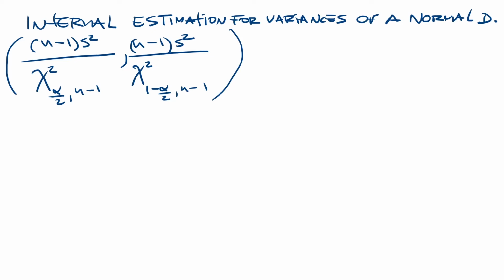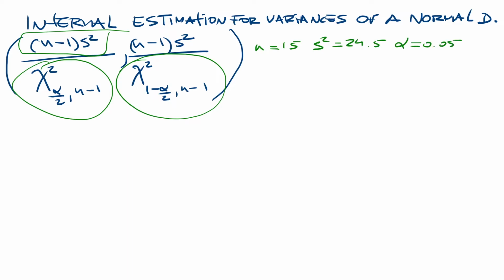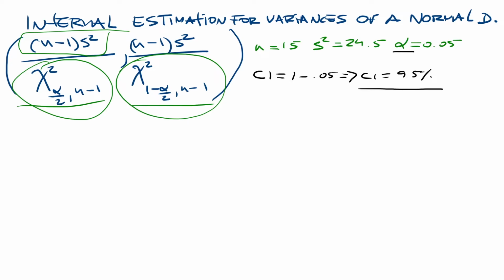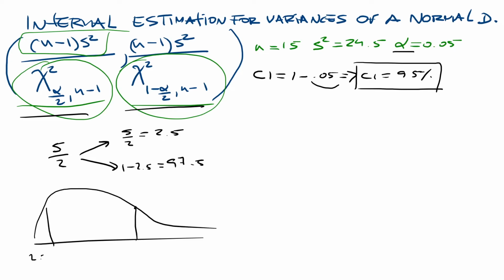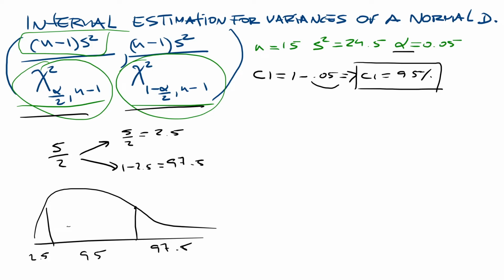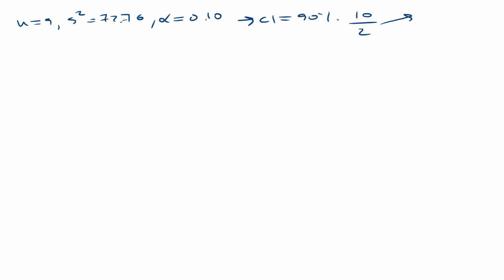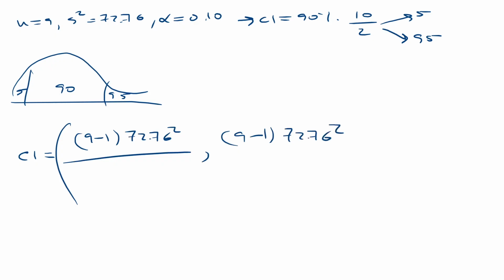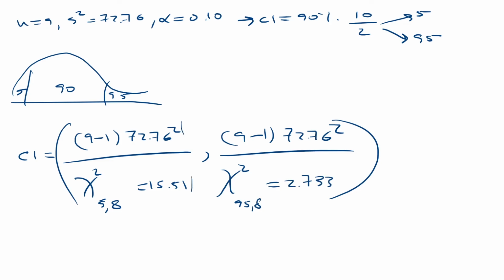Inferential Statistics Course: #31 confidence intervals